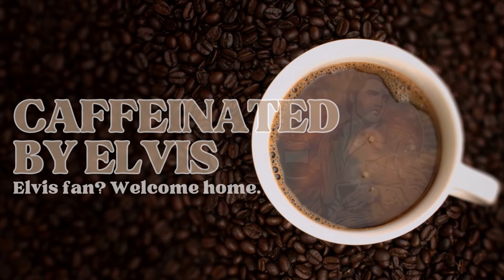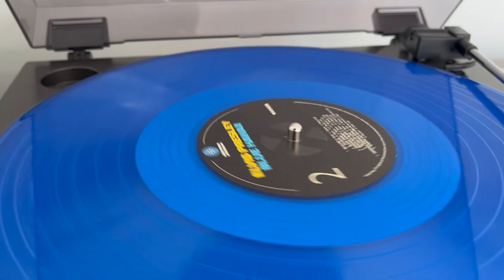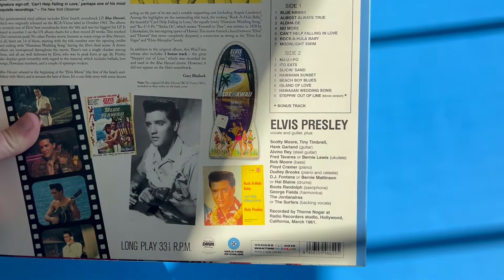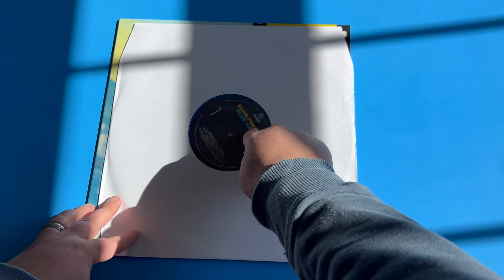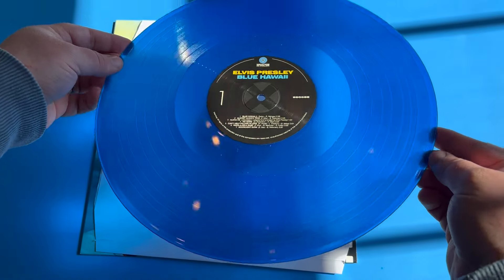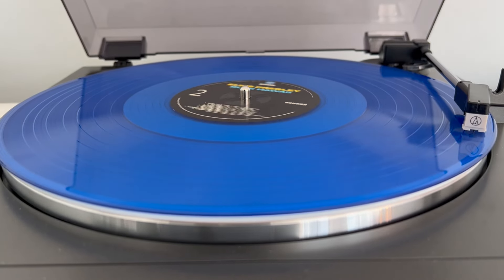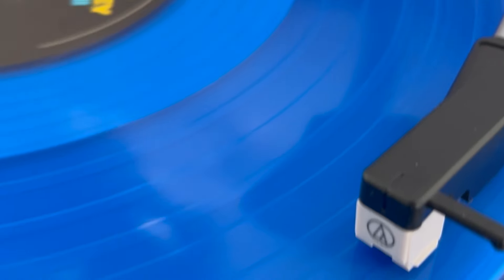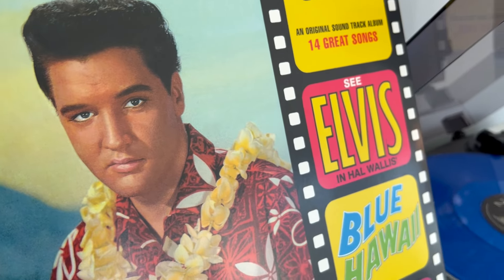Elvis Presley Blue Hawaii Blue Vinyl Reissue Unboxing & Review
In this video, we take a look at and review the Waxtime Records pressing of Elvis Presley's Blue Hawaii album. We take a detailed look at the packaging, and talk about the sound quality of the album.